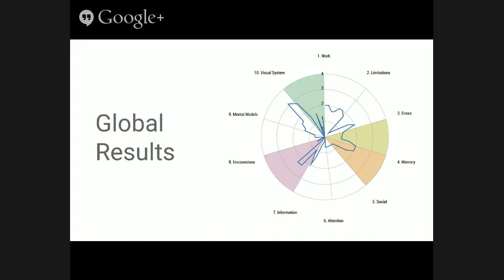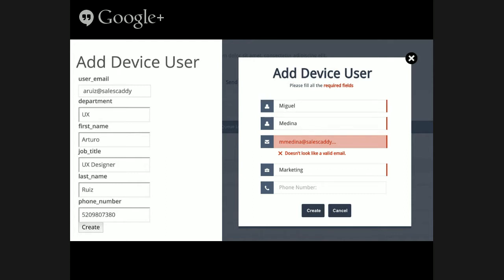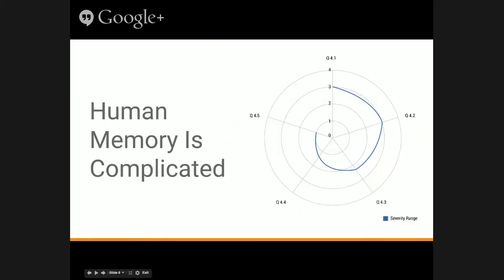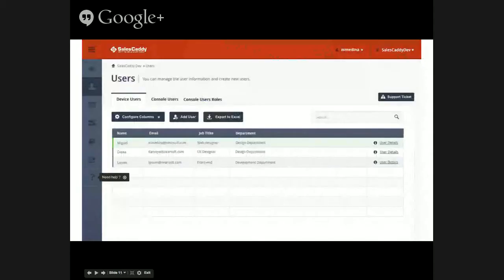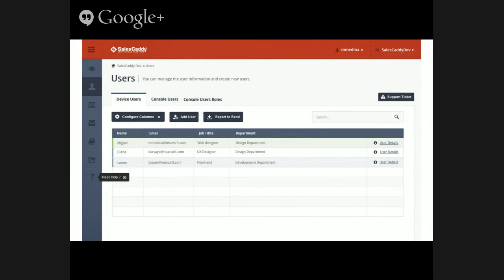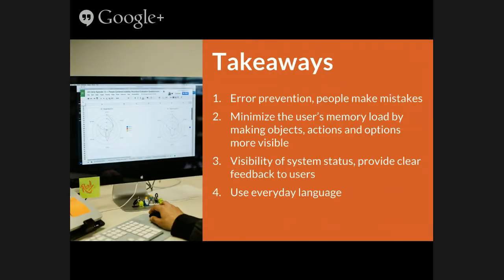UX Clinic Season02 Episode 13 — Sales Caddy — Heuristic Evaluation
On Friday,  May 1st at 11:00 AM (PST) we will share our research findings and design ideas for Sales Caddy, our next case study. As a design team we will choose Cognitive walkthrough methodology to make recommendations and improve the overall experience of their users.